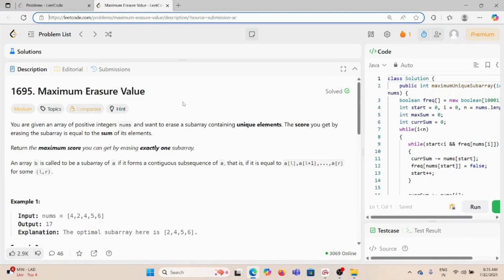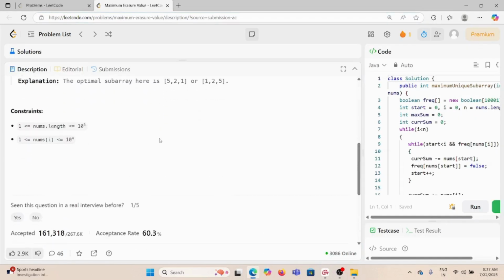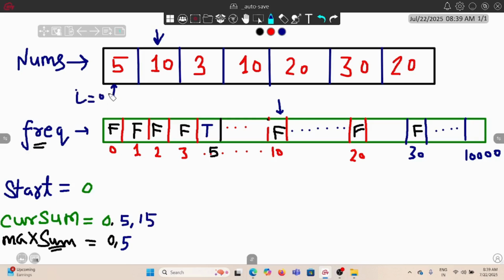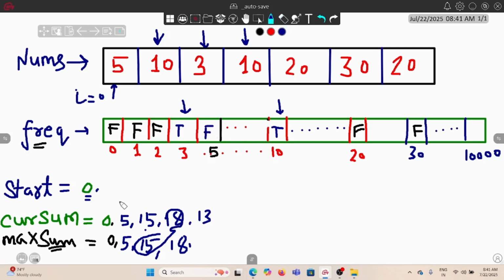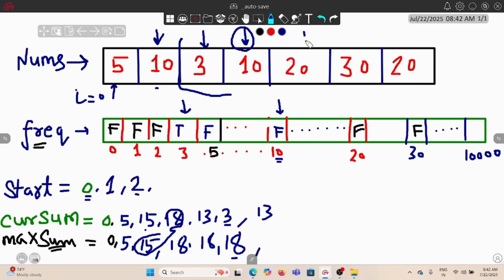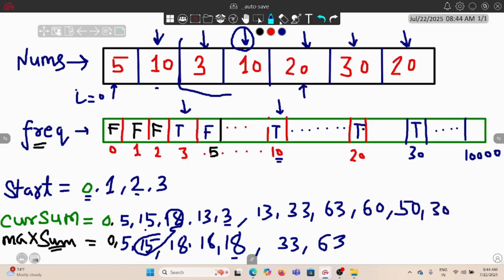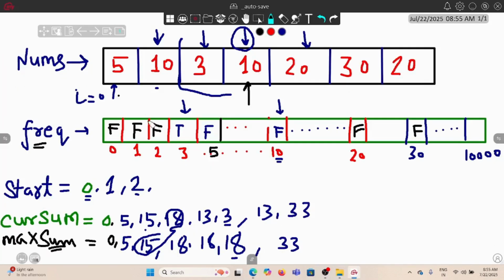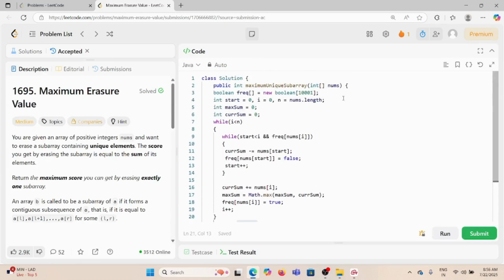1695. Maximum Erasure Value| LeetCode 1695|Leetcode potd |today daily leetcode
1695. Maximum Erasure Value| LeetCode 1695 |Leetcode potd |today daily leetcode| Maximum Erasure Value

1695. Maximum Erasure Value
Maximum Erasure Value
leetcode 1695
Leetcode 1695

1695. Maximum Erasure Value
Maximum Erasure Value
leetcode 1695
Leetcode 1695

1695. Maximum Erasure Value
Maximum Erasure Value
leetcode 1695
Leetcode 1695

You are given an array of positive integers nums and want to erase a subarray containing unique elements. The score you get by erasing the subarray is equal to the sum of its elements.

Return the maximum score you can get by erasing exactly one subarray.

An array b is called to be a subarray of a if it forms a contiguous subsequence of a, that is, if it is equal to a[l],a[l+1],...,a[r] for some (l,r).

1695. Maximum Erasure Value, leetcode 1695 in java, Must do DSA , top 20 Google interview questions, top 20 Google interview questions, Must DO MAANG PROBLEM,
Maximum Erasure Value,
leetcode potd